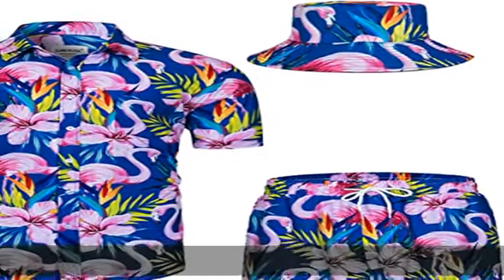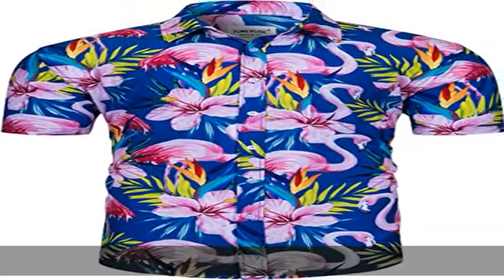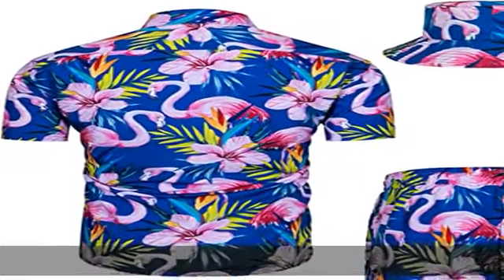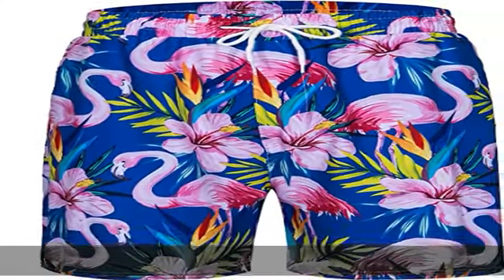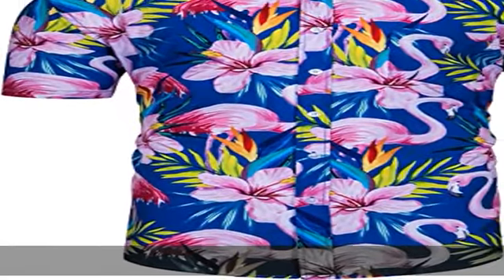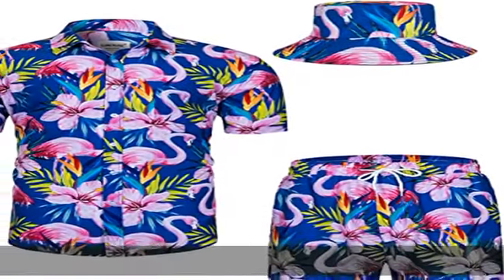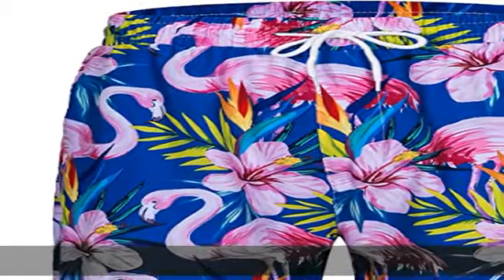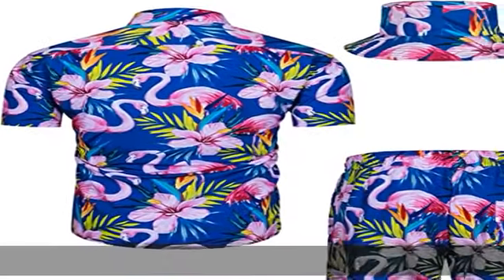TUNEVUSE Mens Hawaiian Shirts and Shorts Set 2 Pieces Tropical Outfit Flower Print Button Down Beac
TUNEVUSE Mens Hawaiian Shirts and Shorts Set 2 Pieces Tropical Outfit Flower Print Button Down Beach Suit with Bucket Hats